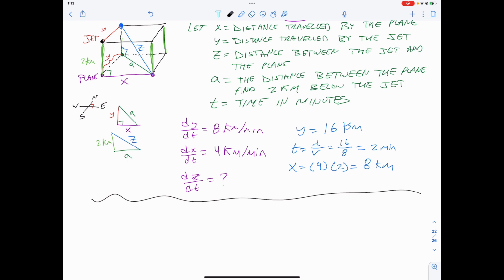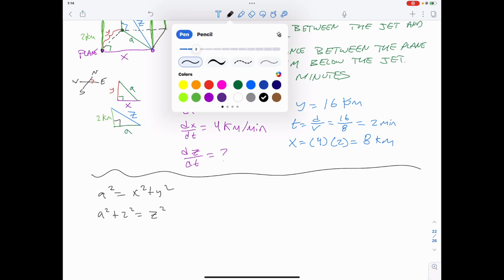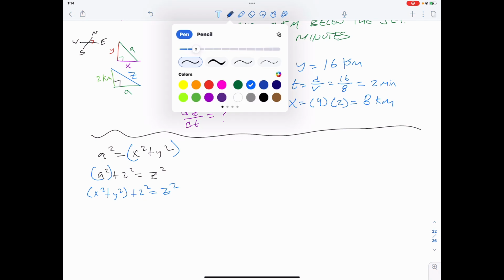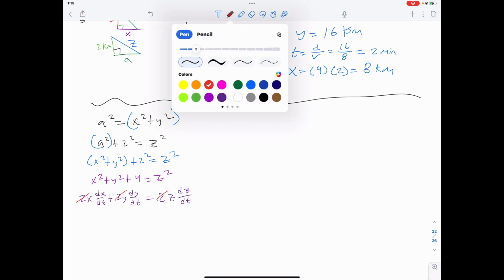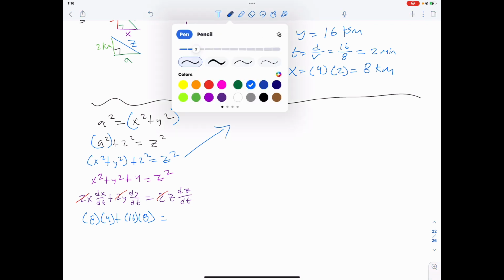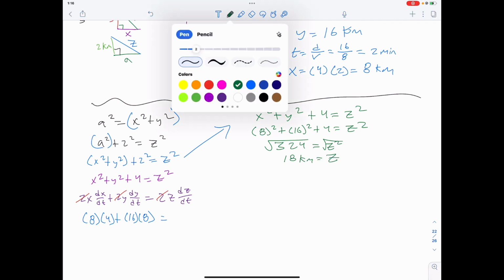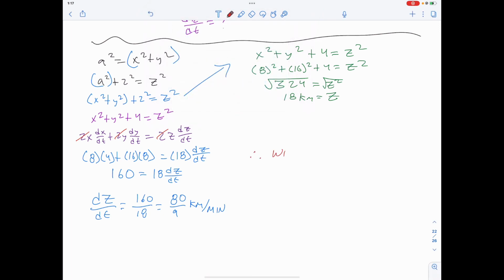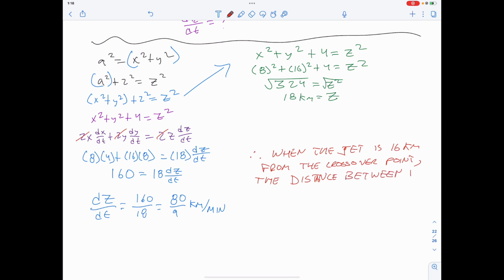M31 Applications of Derivatives Lesson 5b Example 6b